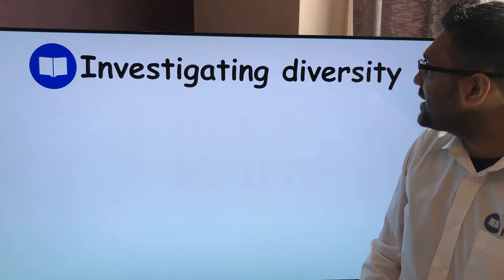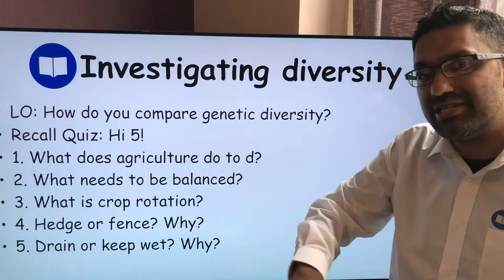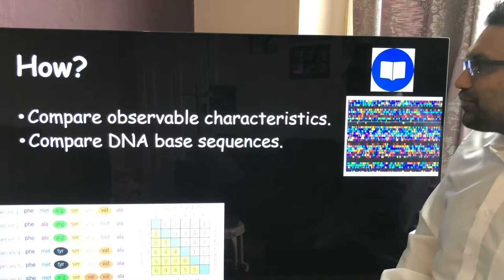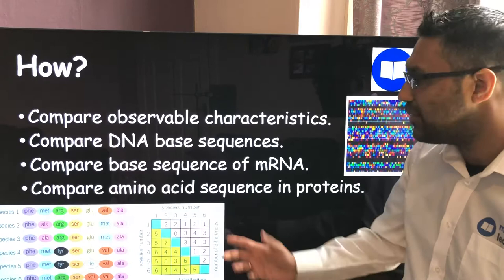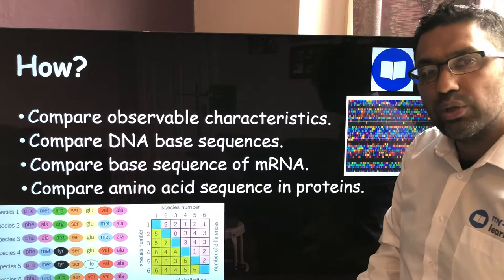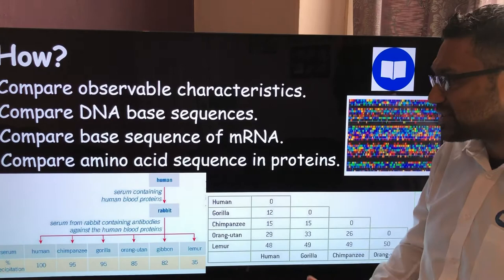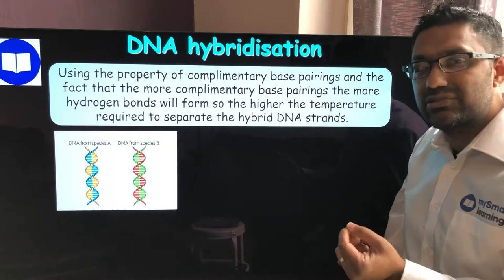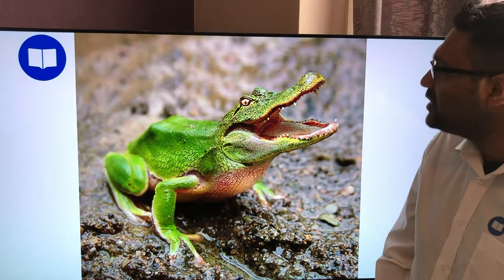Investigating diversity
A Level Biology / Genetic and immunological comparisons between species